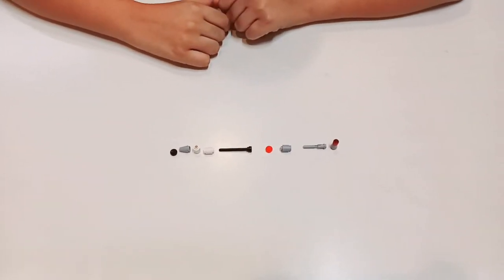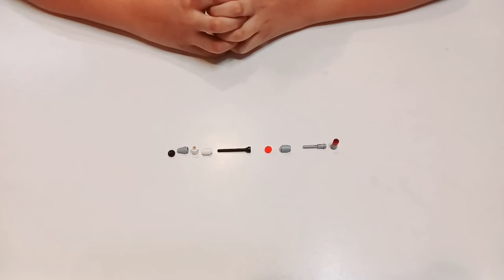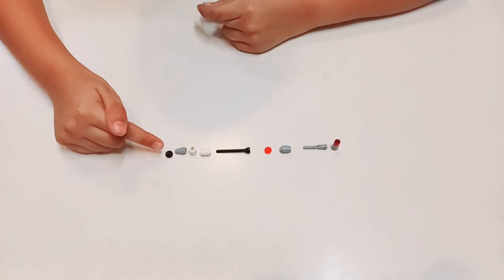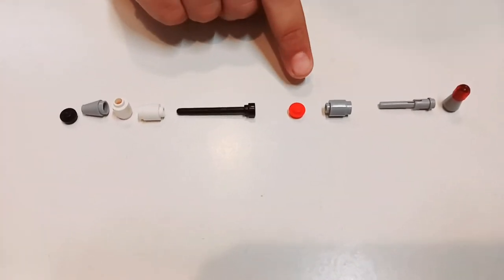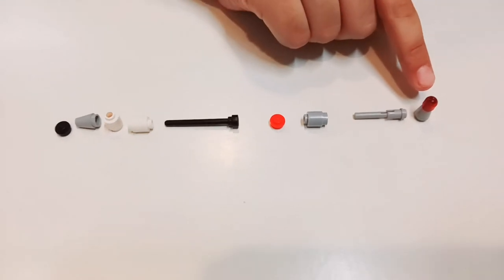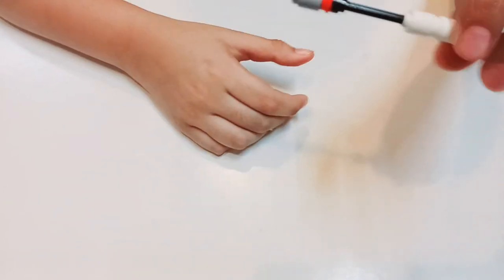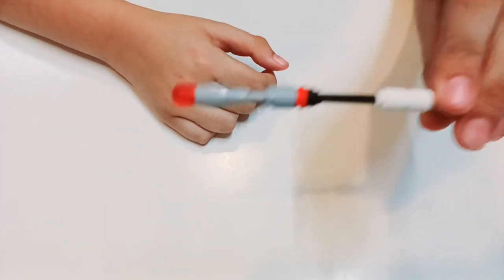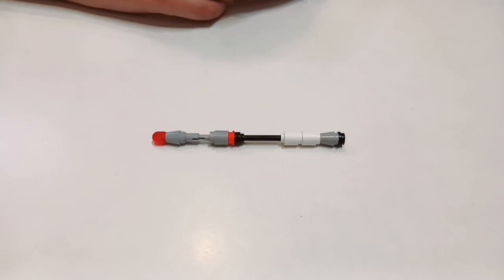How to make a Doctor Who Sonic Screwdriver in only 10 pieces!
Easy tutorial for Whovians to make a Sonic Screwdriver from Doctor Who! Enjoy 😉!